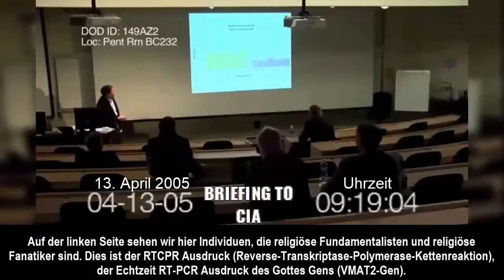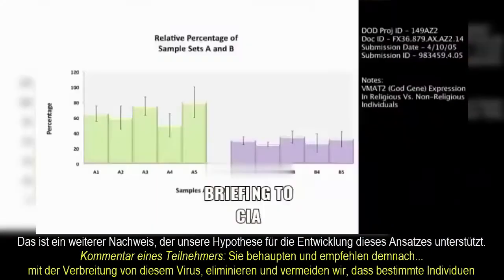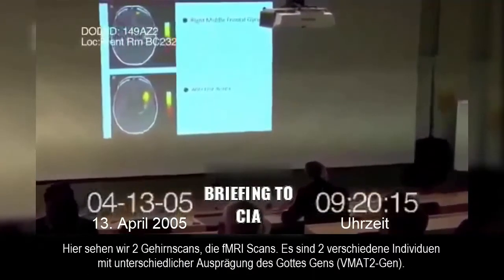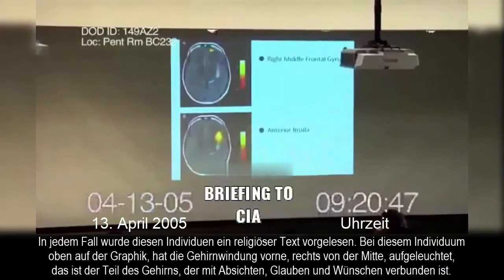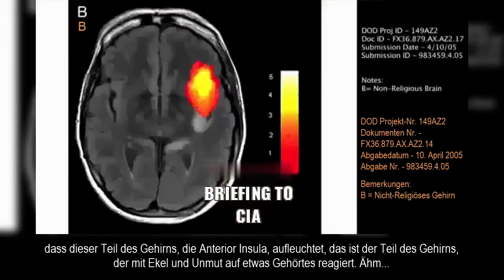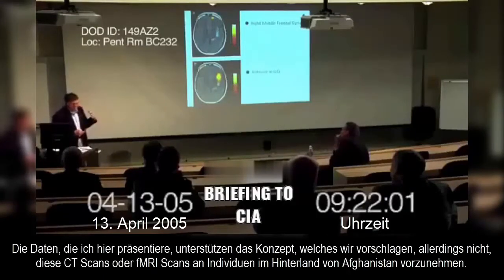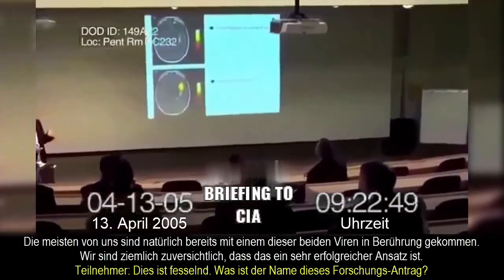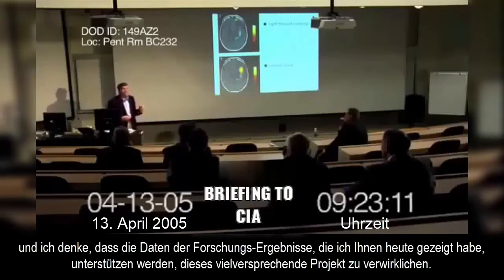Kranke Hirnforschung trifft auf krankes System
Für mich ist der Fakt CIA-Briefing ja/nein und auch von wem der Vortrag im Video gehalten wurde, zweitrangig.

Mich erschreckt & stört dieses hochkriminelle Gedankengut innerhalb der Hirnforschung...

Seit Menschheitsgedenken träumt die Machtelite von einer gehorsamen, braven Bevölkerung❗️

Diese Art "Forschung" begann mit der Eugenik vor langer Zeit ...

Querulanten, Rebellen, Widerstandskämpfer, Andersdenkende -
kurz- MÜNDIGE, SELBSTSTÄNDIG DENKENDE, NICHT MANIPULIERBARE MENSCHEN MIT HERZ,VERSTAND & CHARAKTER + RÜCKGRAT stören die lethargische Ruhe in den Köpfen ***

Nun will man sich eventuell die Menschen "zurechtimpfen"?

WIE KRANK IST SOWAS? ❗️😷🦠💉

16 Jahre alt ist dieses Video (2004)
Wie weit ist die "Wissenschaft" heute?

WER-WIE-WAS-WIESO-WESHALB-WARUM - WER-NICHT-FRAGT-BLEIBT-DUMM😉